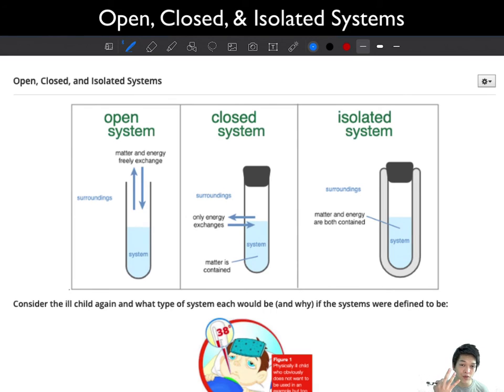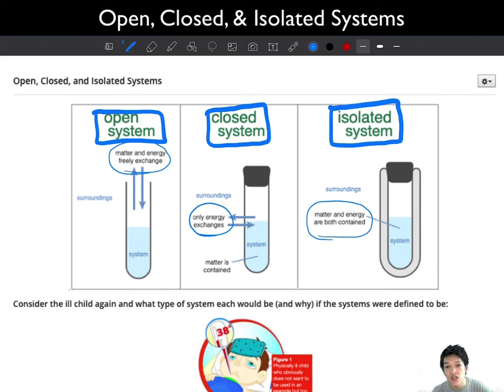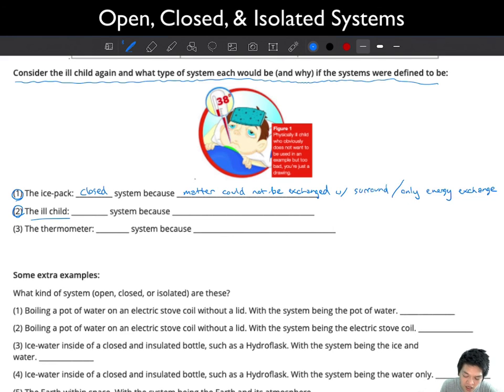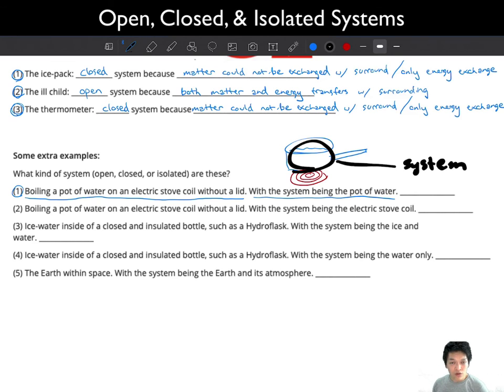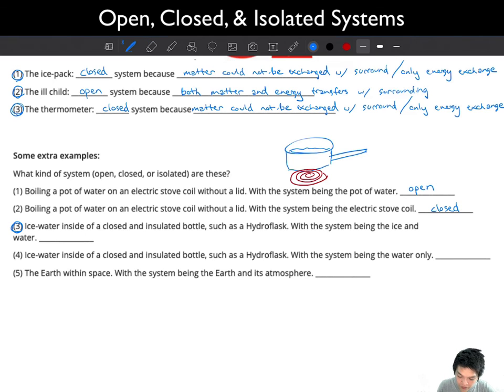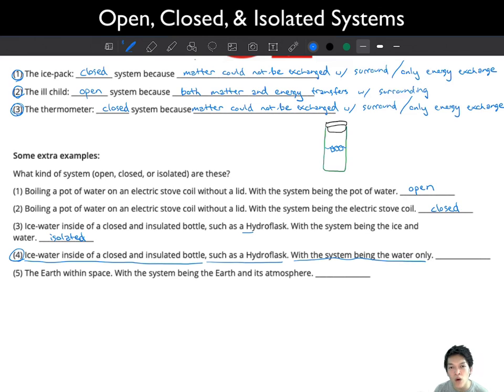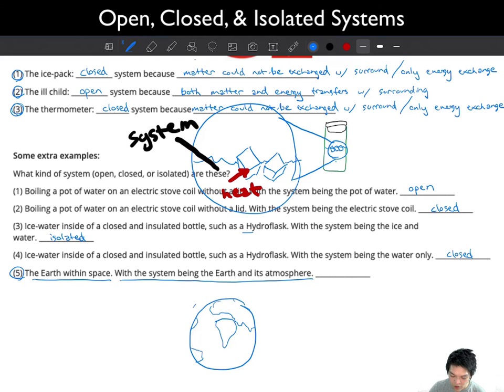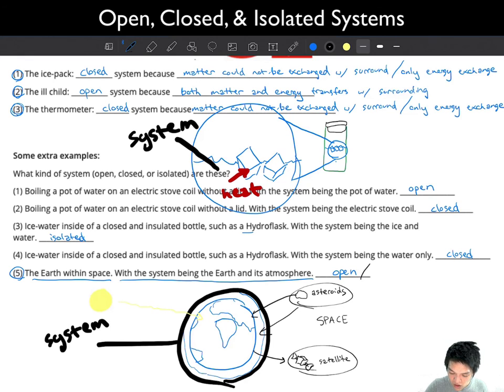Open Closed & Isolated Systems